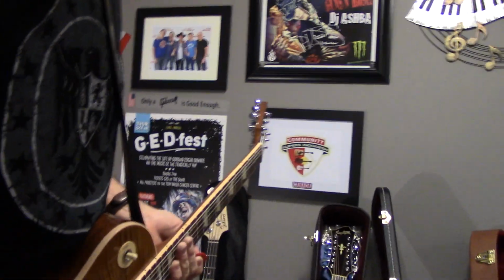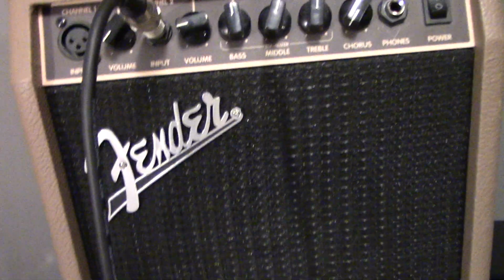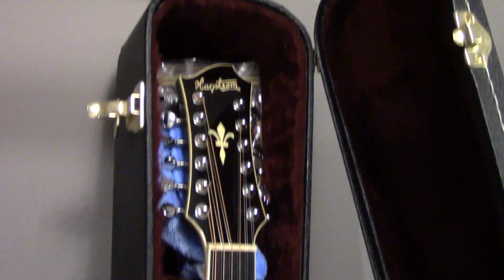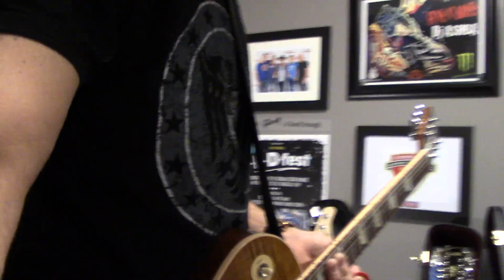Original Jammy by Dave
Unshaven, and unemployed, still have my cozy jammies to jam in, meaning no difference for enjoying life still.
Using my Digitech RP55 for sound effects and drum beat.
Ditto Loopere, pedal for guitar dubbing.
Glarry P-Bass compliments of the fabulous Glarry people.
12 Hagstrom guitar a rare one with a cut out.
and my Gibson Les Paul Standard.
All amplified by Fender
Now there's a mix for ya.